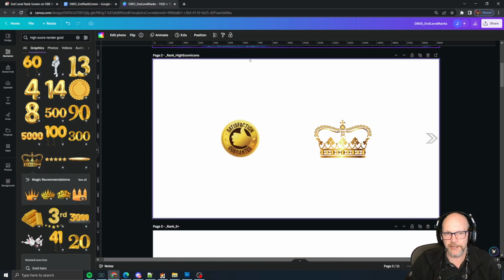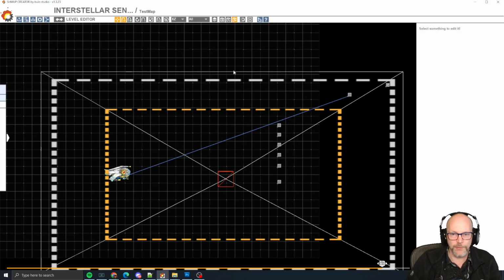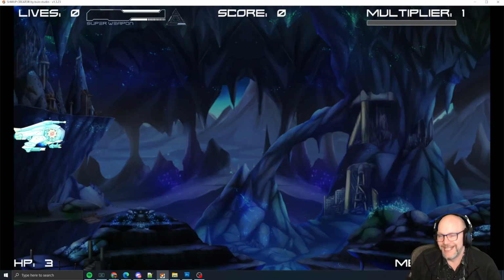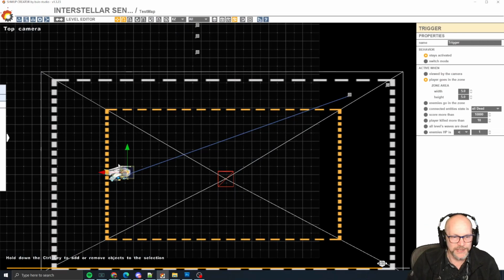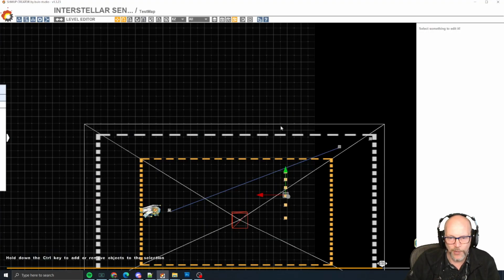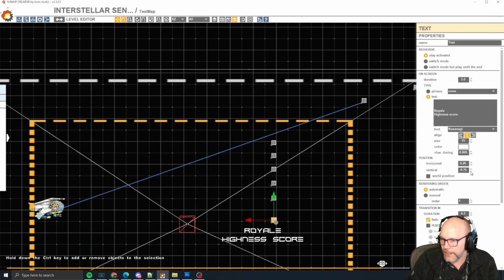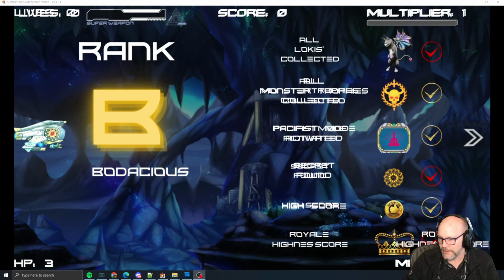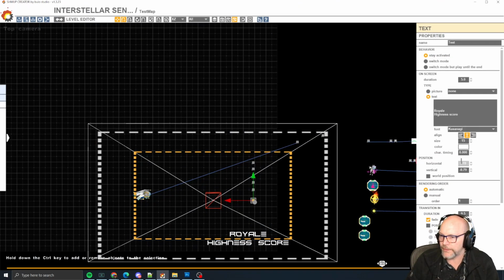Shmup Creator UX Workflow Tip | Use Mockups & Text Object Picture For UX Development Iteration